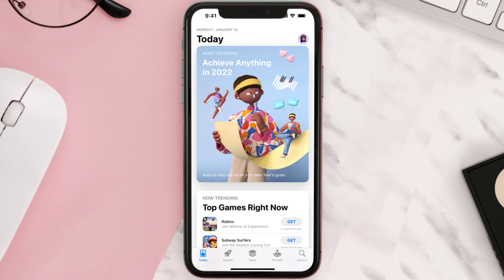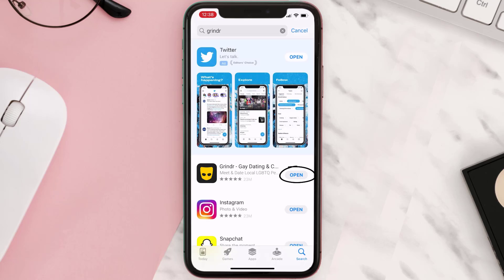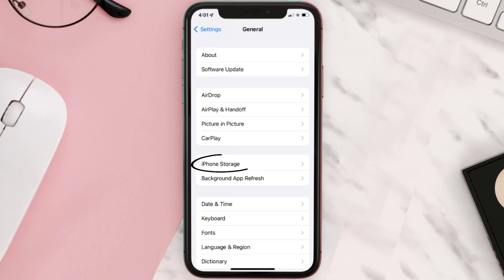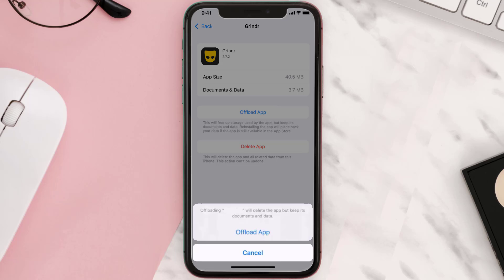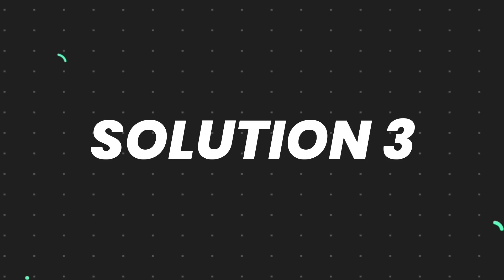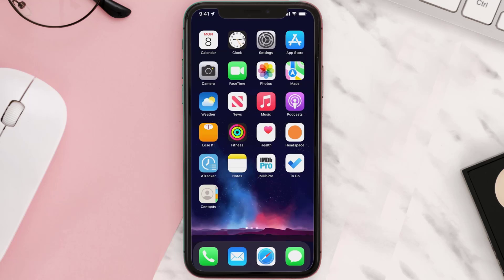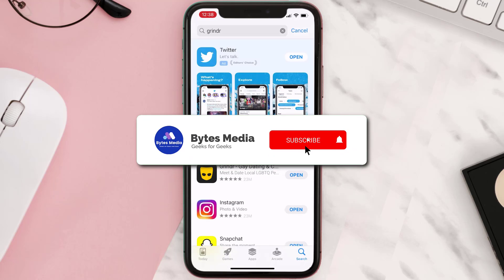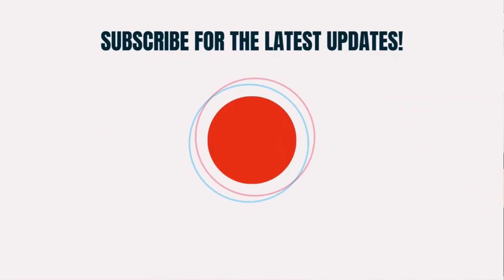Grindr App Not Working: How to Fix Grindr App Not Working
In this video, I'll show you How to Fix Grindr App Not Working. This is the easiest and fastest way to Fix Grindr App Not Working. Make sure you watch until the end of this video to find out How to Fix Grindr App Not Working on Android and iPhone. These methods work on Android as well as iOS 11, iOS 12, iOS 13 and iOS 15. Hope you enjoy!

Video Parts:
00:00 Intro: How to Fix Grindr App Not Working
00:07 1.Solution: Update Grindr App
00:26 2.Solution: Clear Grindr App cache files
00:55 3.Solution: Delete and Reinstall Grindr App
01:17 Outro: Ending

Topics Covered:
Bytes Media
how to
how to fix
grindr app not working
grindr app not working today
grindr app not working iphone
grindr app crashing iphone
grindr not showing profiles
grindr unable to refresh
grindr login problems
grindr crashing when opening
Grindr
why is my grindr app not working
grindr app not working in pakistan
grindr discreet app icon not working
how do i fix my grindr app
why is grindr not working on my phone
grindr app problem
ios
app
android